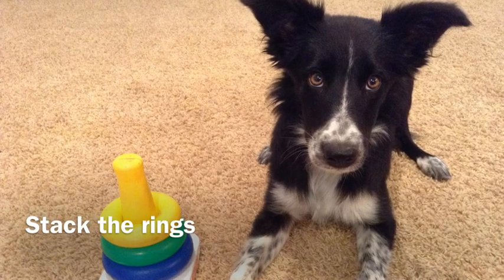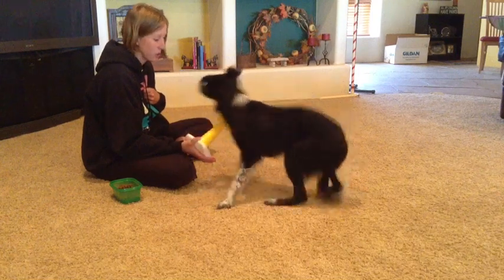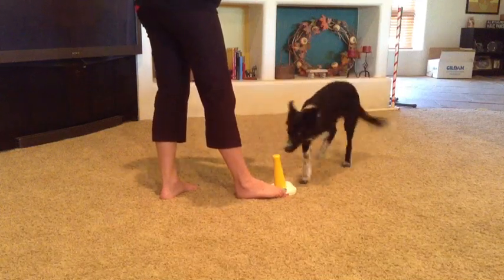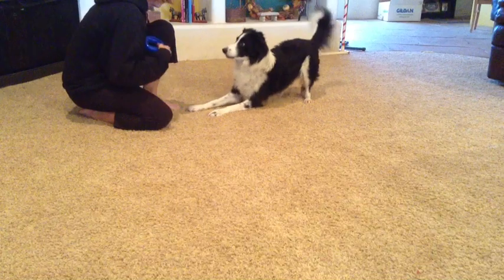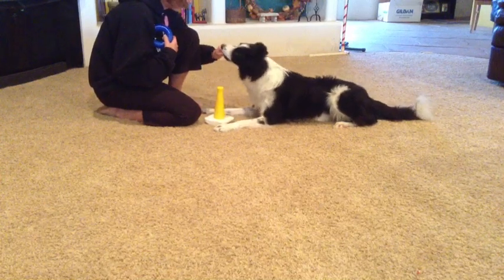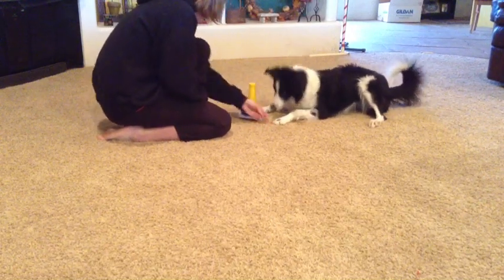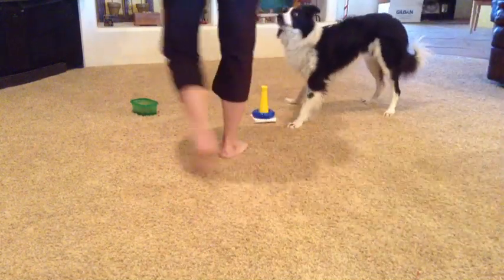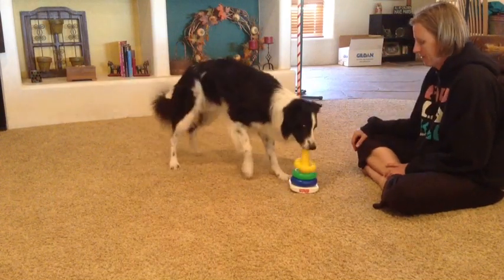Trick: How to teach your dog to Stack Rings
This isn't an easy trick but the process is fun and the result is rewarding! This is a great trick to teach for a dog going through rehab or just got altered and can't do much activity but needs something difficult to work the mind. This one requires patience!